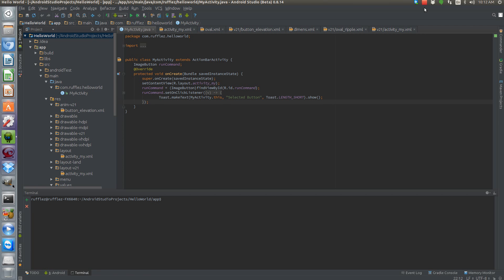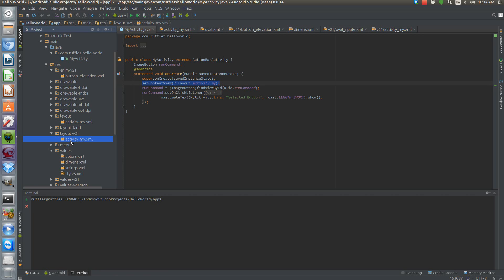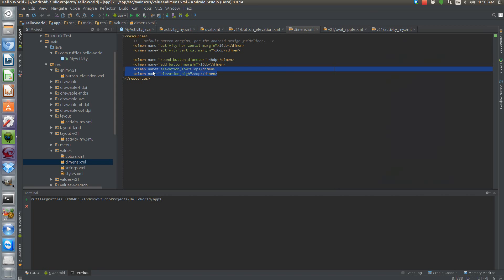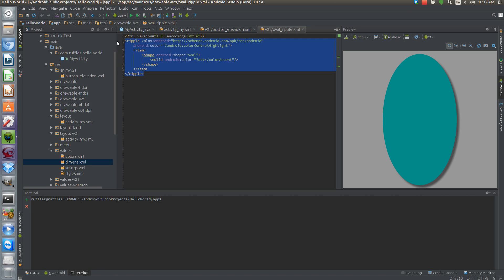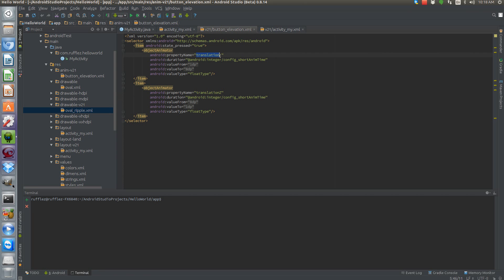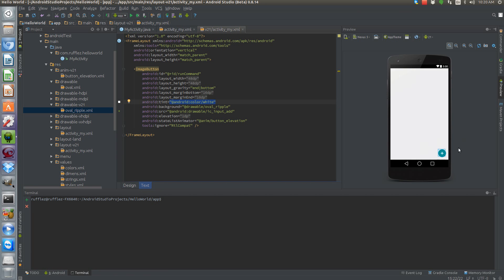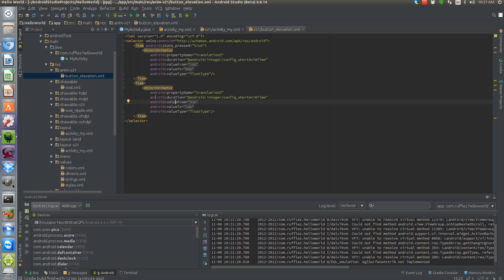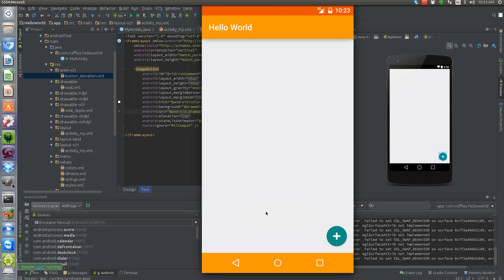Material Design - Floating Action Button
This is an example of using a Floating Action Button in Android 5.0 Lollipop and having it functional in pre-lollipop devices.  and modified to work with pre-lollipop devices and updated to use version 21 instead of the Preview for L.